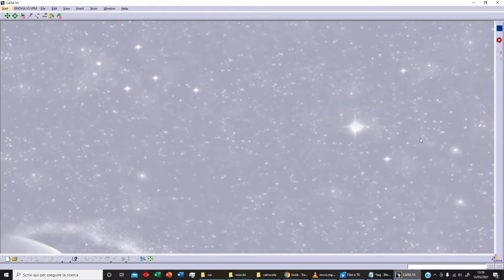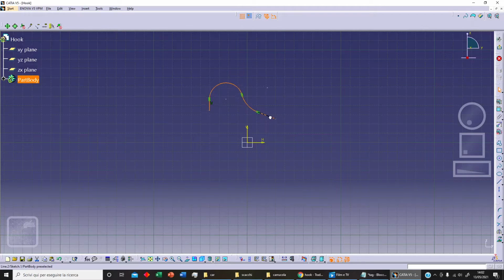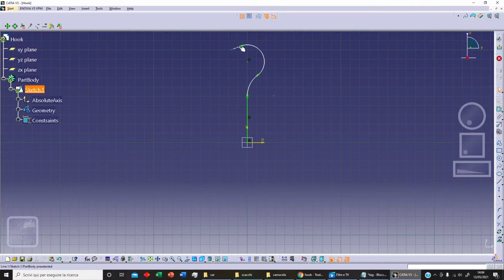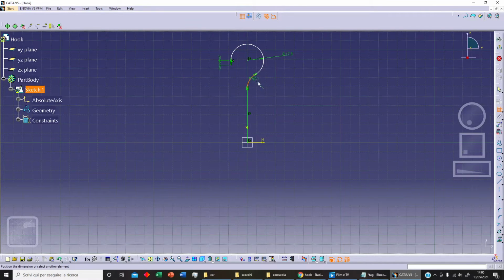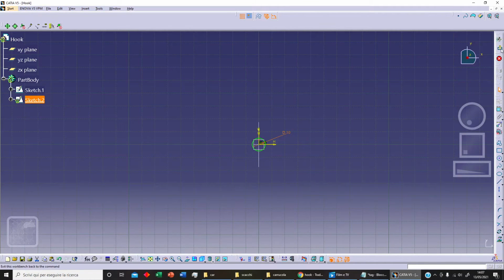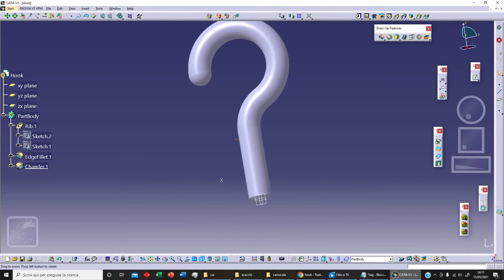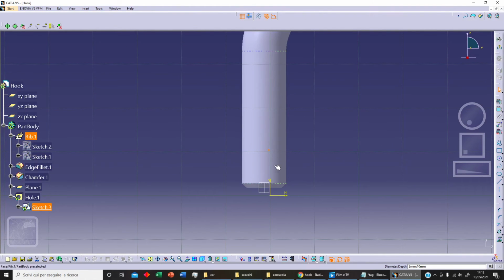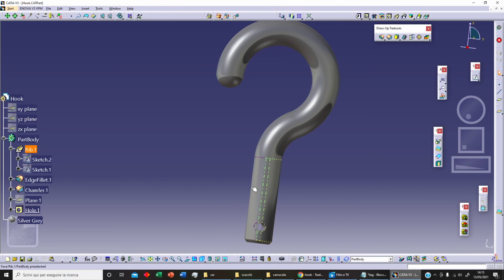Pulley 005: Hook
In this Tutorial: Hook